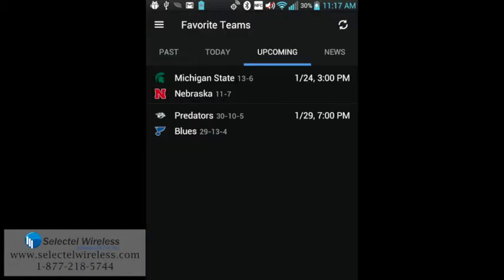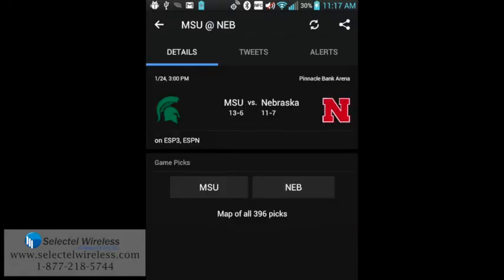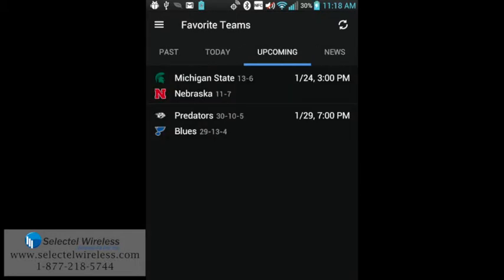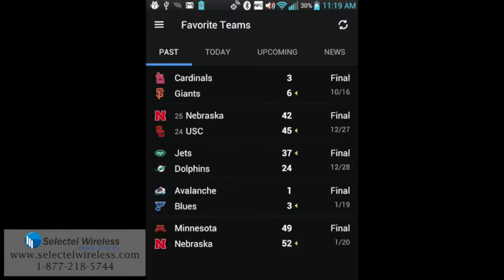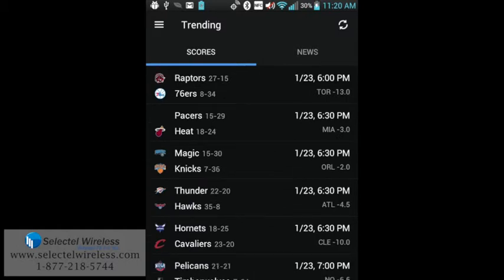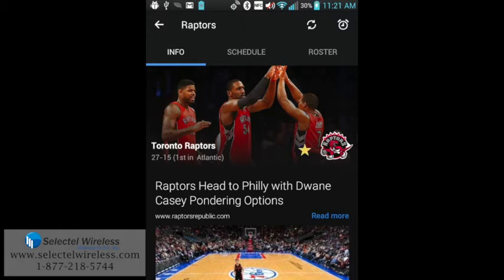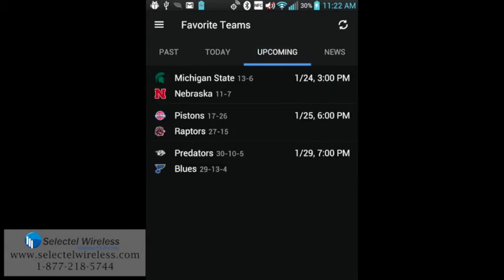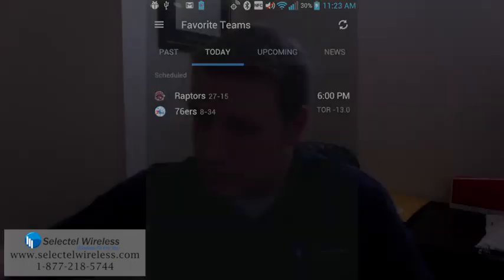yahoo sports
The app for every sports lover. Get scores from your favorite teams on your phone. Find out breaking news that matters to your team right away.